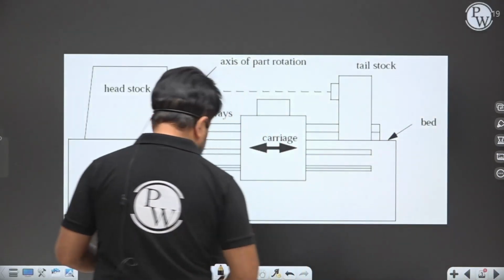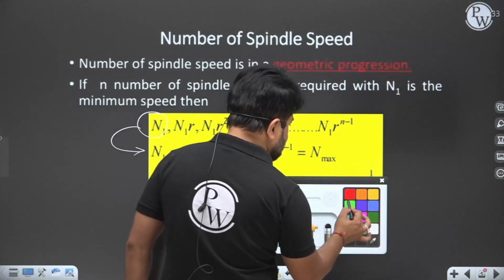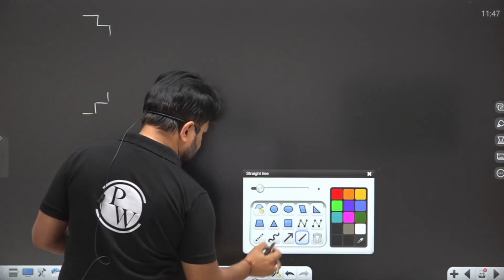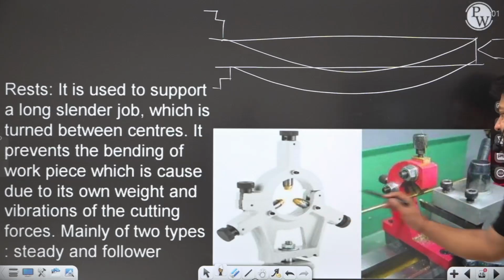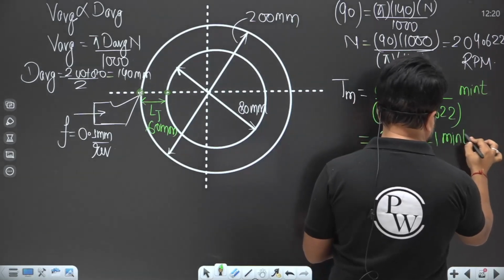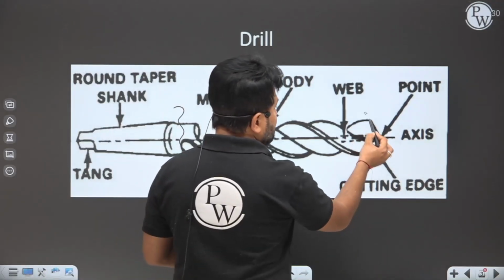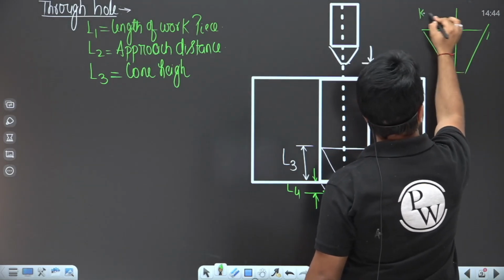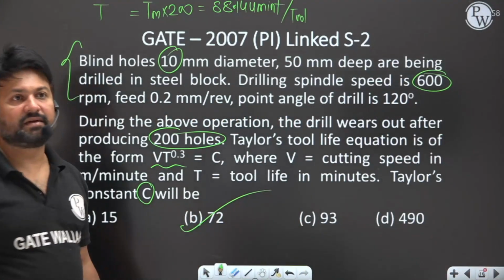Production | Lathe and Drilling in One Shot | GATE 2023